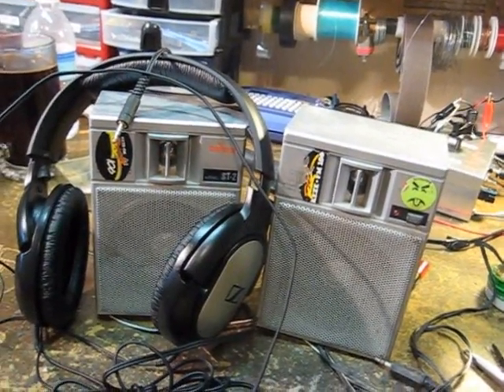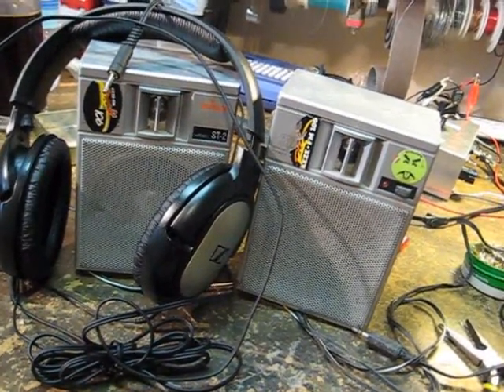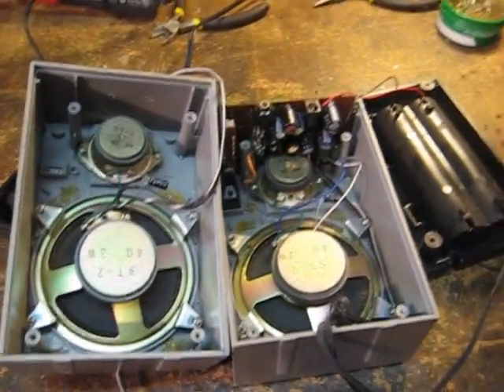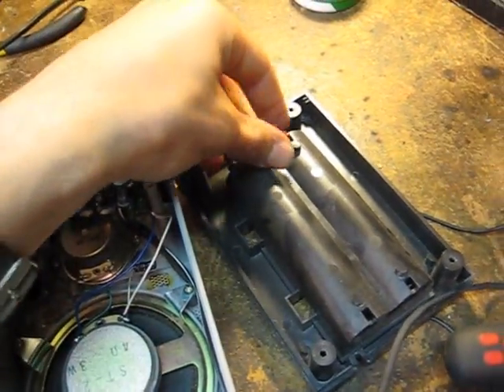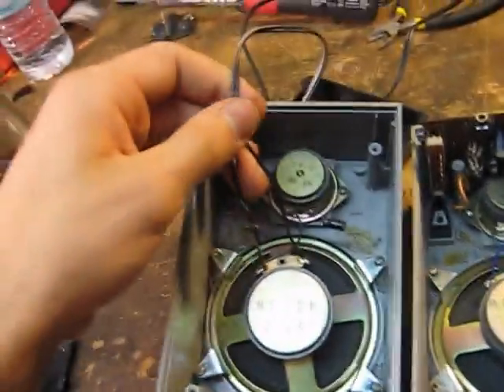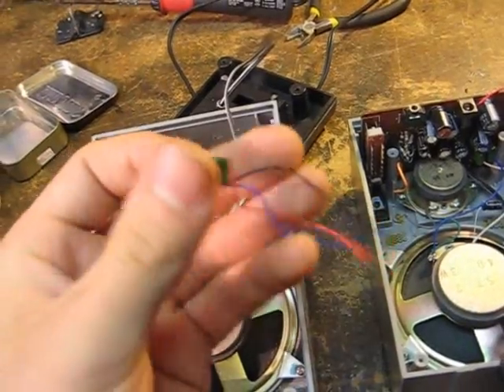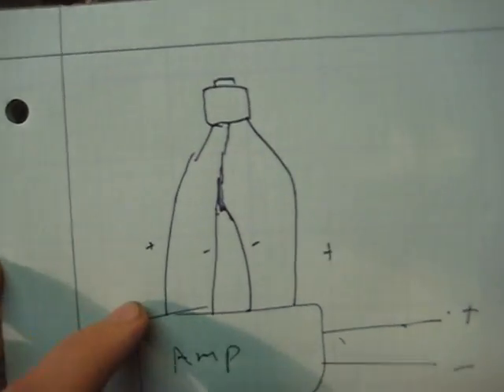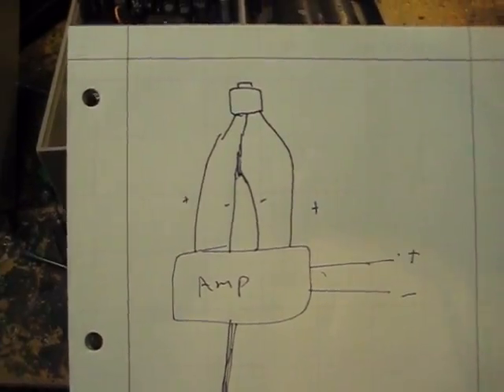Turn A Pair of Speakers Into A Powerful Headphone Amp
i took a pair of computer speakers and rewird them wo amplify the sound for my headphones